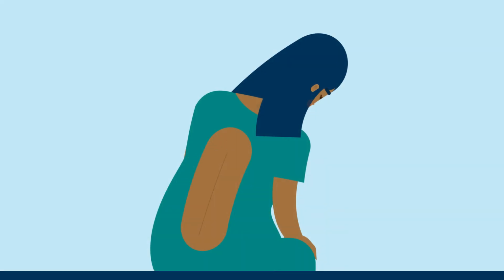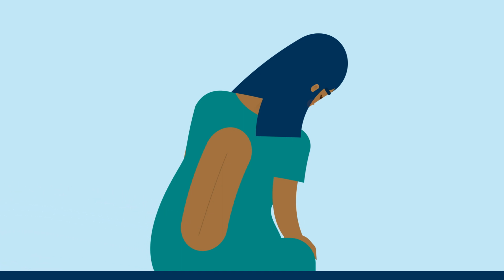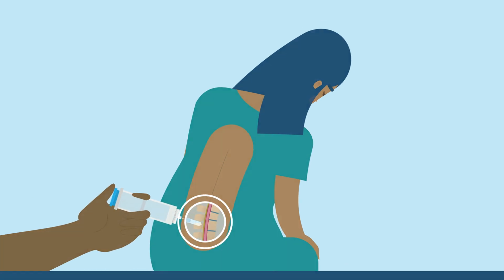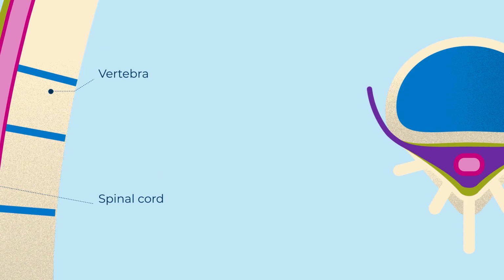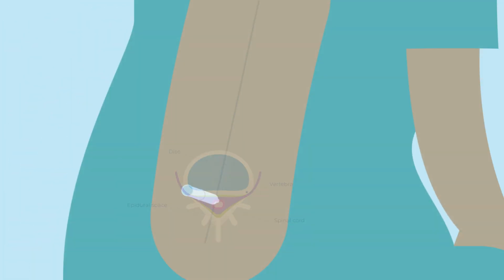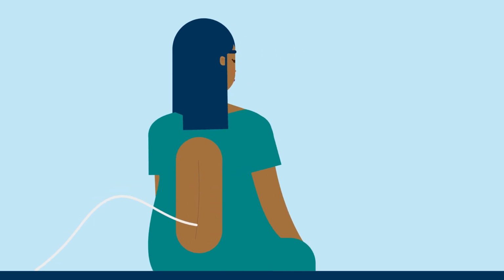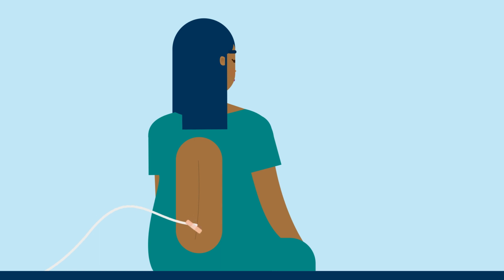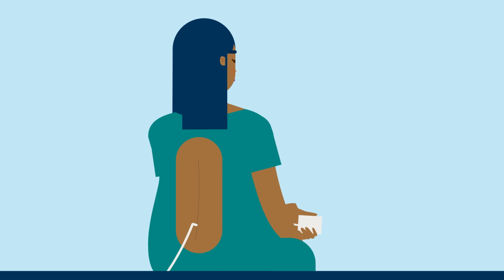How an epidural is given | Bupa Health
An epidural is one of the most effective forms of pain relief during labour.  It's given with an injection into the lower back that temporarily blocks pain from the waist down.

This animation shows how the epidural is placed, where the medication is delivered and how pain relief can be topped up during labour if needed.

Find out:
• What an epidural is
• How an epidural is given
• Where the epidural tube is placed
• How pain relief is delivered during labour
• How the epidural is removed after childbirth

This content is for general information only and shouldn't replace advice from a qualified healthcare professional.